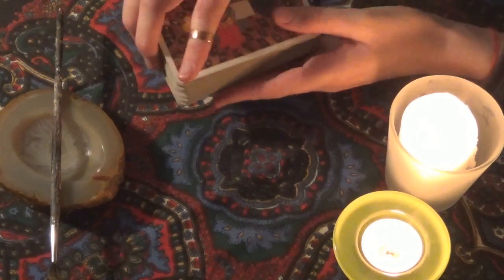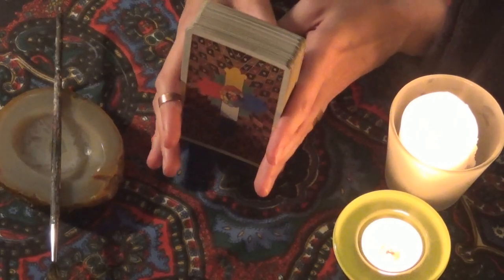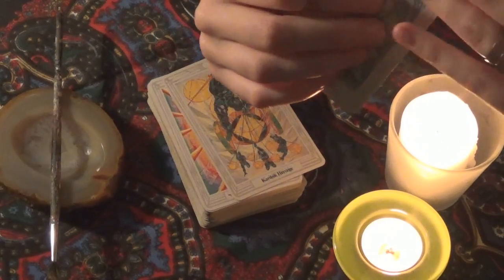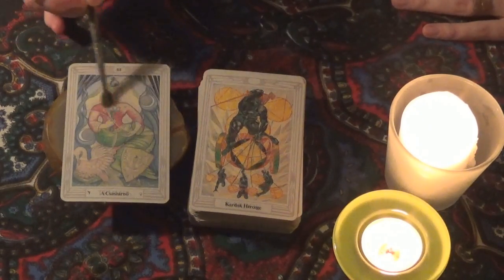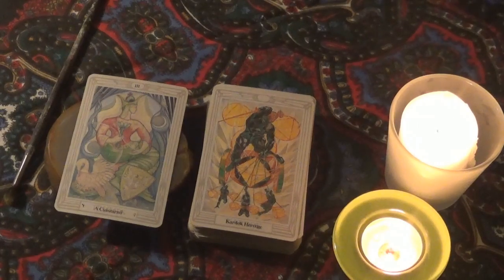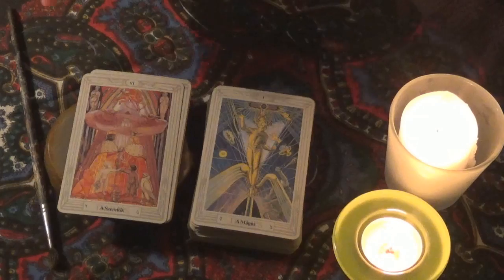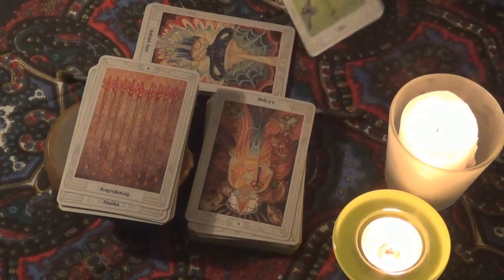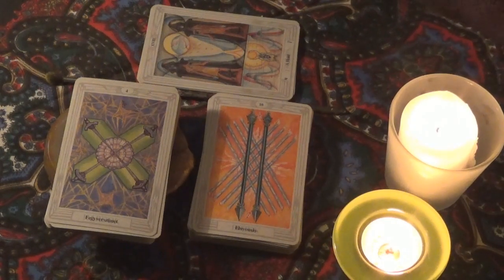[ASMR] Relaxing Tutorial for Beginning Card Readers - II. How To Make Connections?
This video is about making connections in the Tarot - connecting with your deck, and connecting the dots when it comes to your personal history and the archetypal symbology of Tarot.

Hello and welcome to my new tutorial series that will explain the Tarot from the very basics. If you're a beginner, this series is going to be an ideal place for you to start familiarizing yourself with the Tarot. If you're an advanced Tarot reader, I'm sure you'll find some useful insights in these videos as well.

Free readings like this happen every month, you can join on Facebook

Love,
Amalia